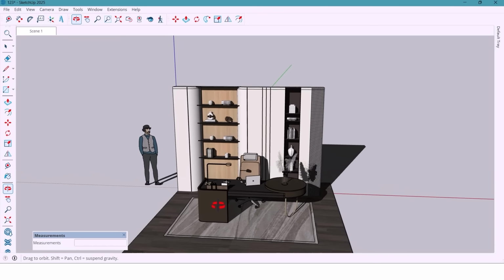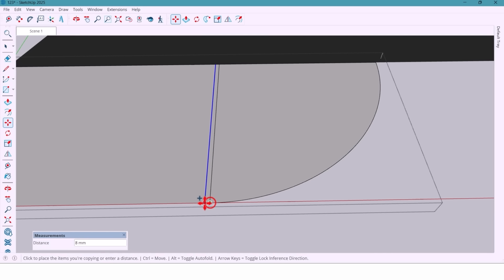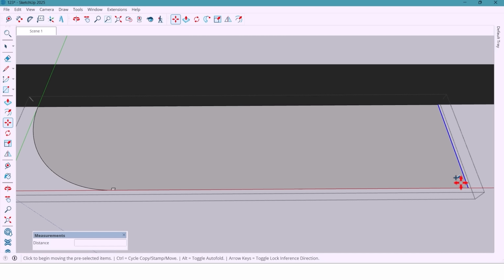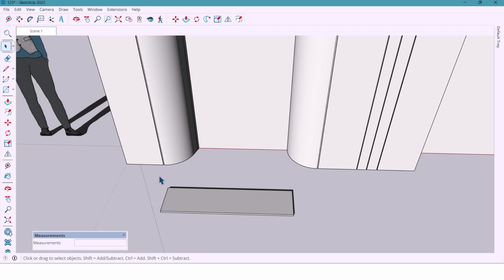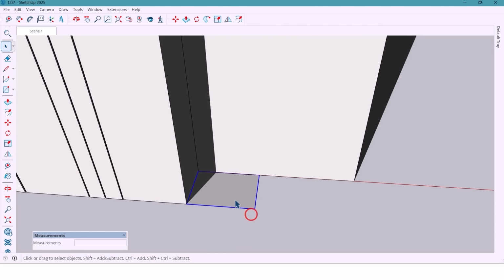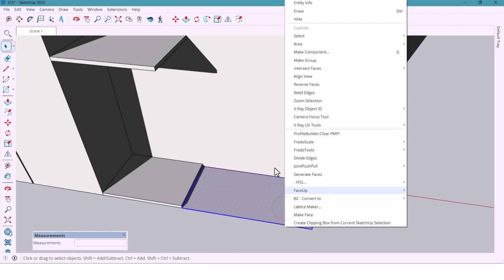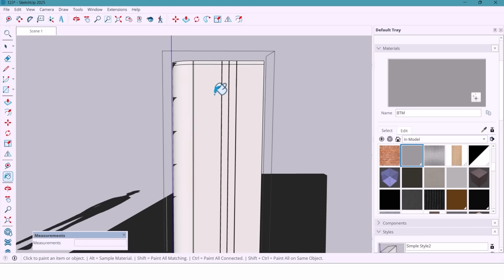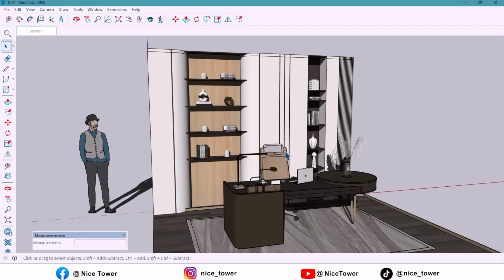SketchUp Interior Design – Create a Modern Office Step by Step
SketchUp Office Design Tutorial — Learn how to create a modern workspace interior step by step in SketchUp!
In this Nice Tower video, we’ll guide you through modeling, materials, lighting, and composition to design a beautiful and functional modern office interior.

In this video, you’ll discover:
✔️ Modern furniture modeling and placement
✔️ Wall and shelving details
✔️ Material setup for realistic results
✔️ Lighting and layout balance
✔️ SketchUp workflow tips for architecture projects
00:00 start
00:20 Moder Office wall
08:30 Move to materials
Perfect for architects, interior designers, and 3D artists who want to master SketchUp for interior visualization.

Download free plugins and objects from our website today:
nicetowers
sketchup plugins
free sketchup plugins
nice towers
sketchup  gratis
sketchup free plugins
sketchup tutorials
skp files
sketchup extensions